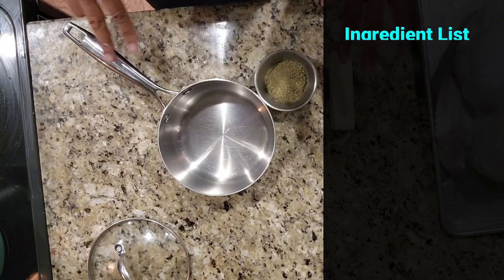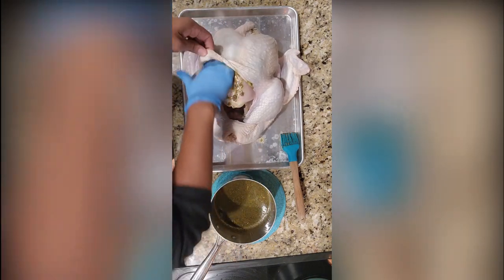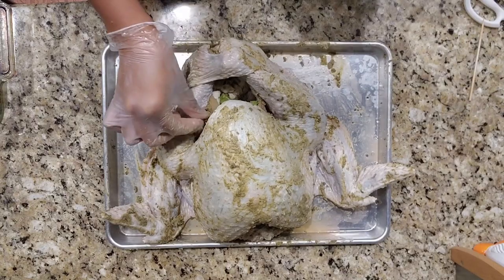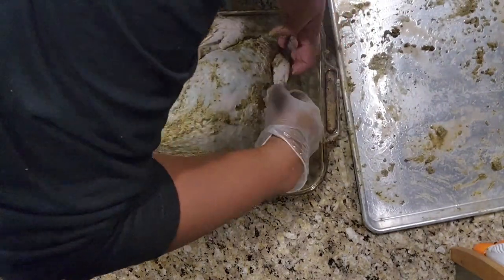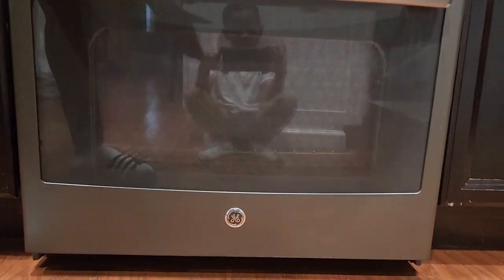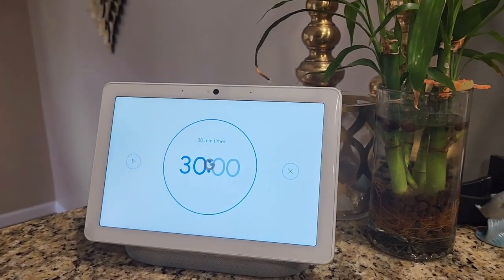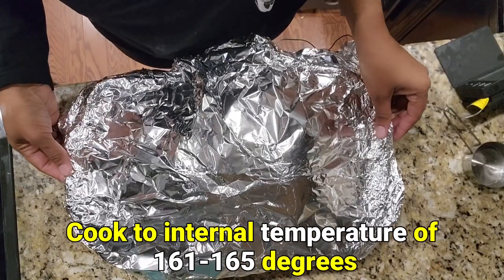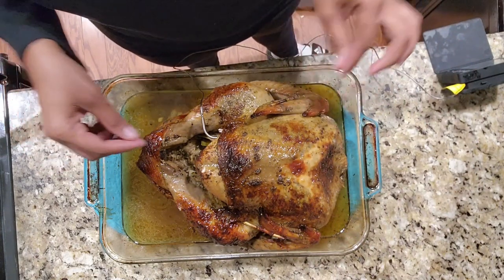Juicy Flavorful Turkey In the Oven | Cooking with The Corley's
Juicy Flavorful Turkey in the Oven Recipe Part 2 | Cooking with The Corley's

🙌 Welcome to the Official YouTube Channel of " Cooking with The Corley's " 🙌

This channel is all about Casual Creative Cooking with the Corley's.
We will explore cooking techniques, tips and amazing recipes, Home-Cooked Meals, Herbs, Seasonings Food prep, Baking, soulful cooking.

How to cook a perfect Roast Turkey in Oven after brining. Slathered with a herb butter then oven roasted to get the most perfect, juicy meat and golden brown skin.

Ingredients:

Turkey 12-16 lbs
1 stick salted butter
2TSBP Poultry Seasoning or
Aluminum foil
Basting Brush

Brine Package

Digital Thermometer

16 quart stock pot

Kitchen Sheers
Cutco The Best

Silicone Basting Brush wooden handle

Sturdy stainless steel baking pan

✔️How To Cook The Best Flavorful And Juicy Roast Turkey Recipe Part 2 | Cooking with The Corley's